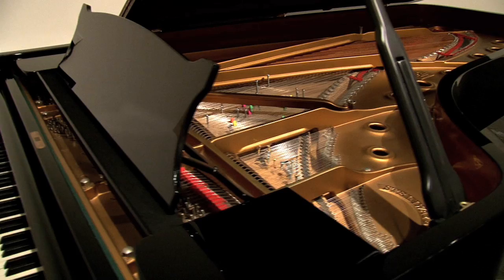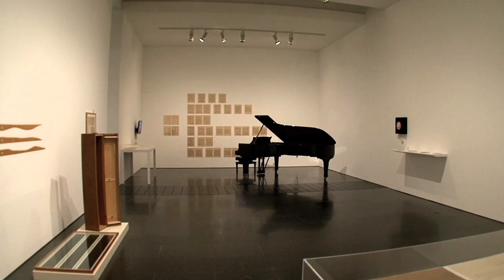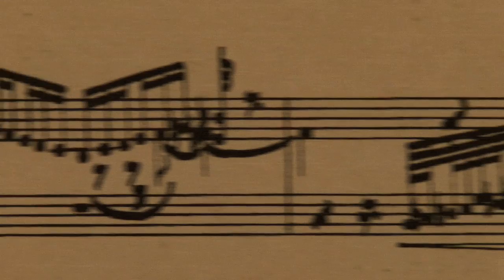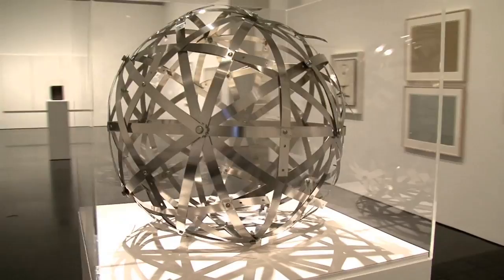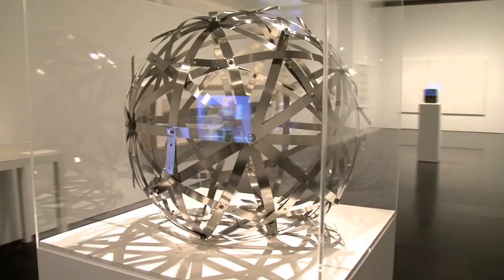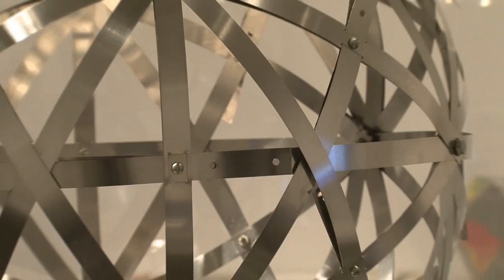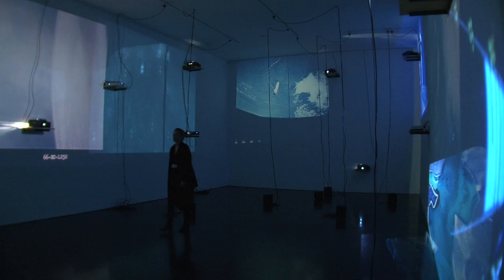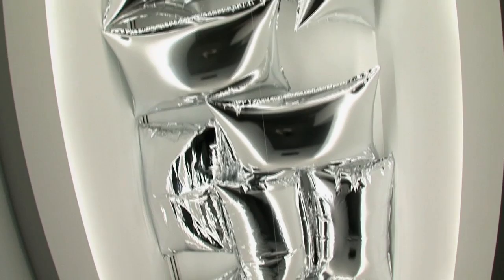"The Anarchy of Silence. John Cage and Experimental Art". Notes by Julia Robinson, curator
His name is highly familiar, but his work not widely or well known. John Cage (1912-92) defined such a radical practice of musical composition that he changed the course of modern music in the last century and shaped a new conceptual horizon for post-war art. With the aim of capturing the relevance of Cage's contribution to contemporary art, the MACBA presents the most extensive exhibition to be devoted to the artist on the international stage since his death.